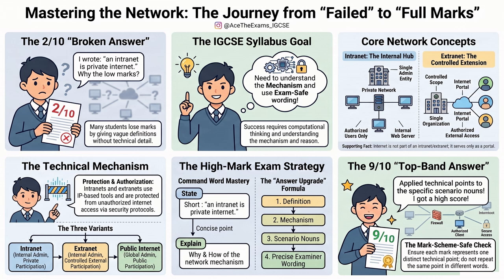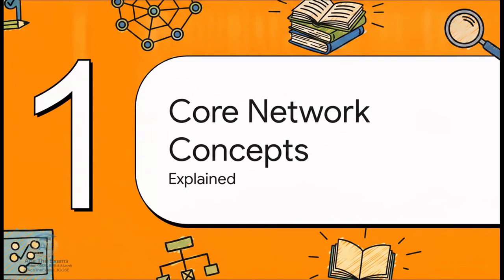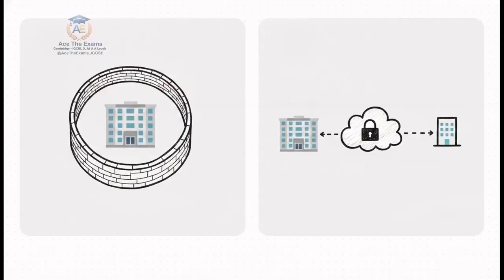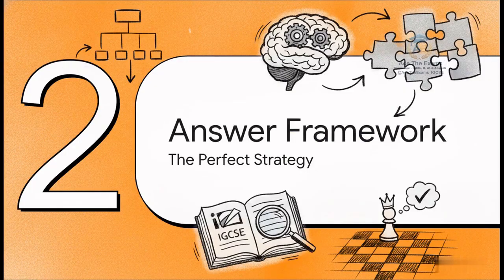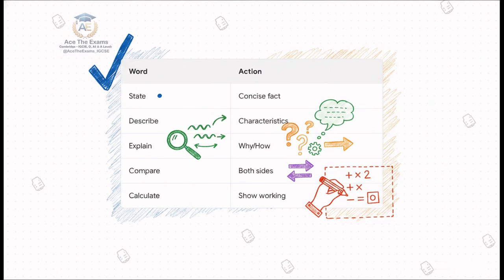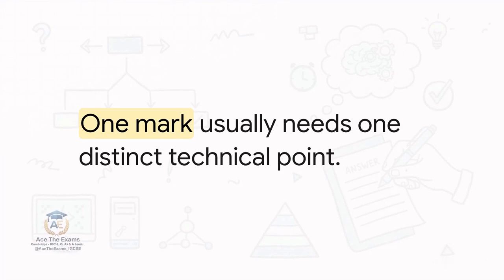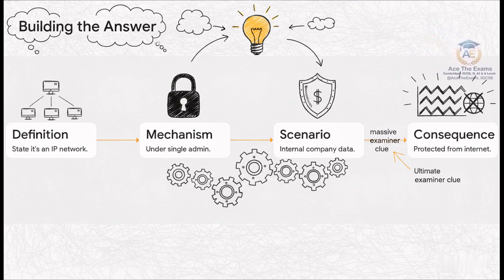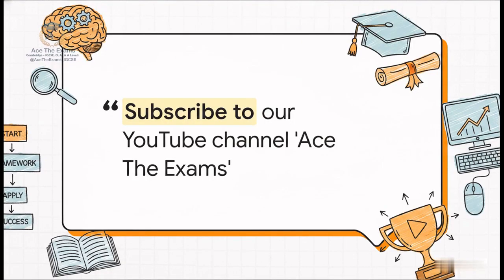CAN SAN VPN Intranet Extranet Past Paper Strategy Computer Science 0478 | IGCSE | Ace The Exam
Can san vpn intranet extranet past paper strategy computer science 0478 for @@phrase1@@.
This @@phrase3@@ lesson explains can san vpn intranet extranet past paper strategy with syllabus-focused revision, exam technique and past-paper style practice.

Topic: can san vpn intranet extranet past paper strategy

Chapters
00:00 Intro
02:04 Section 1
04:08 Section 2
06:12 Section 3